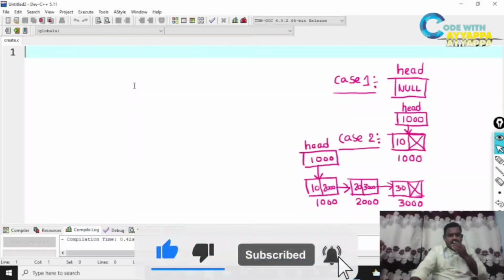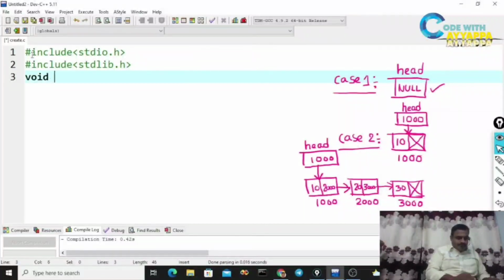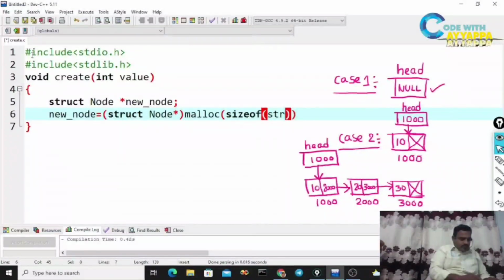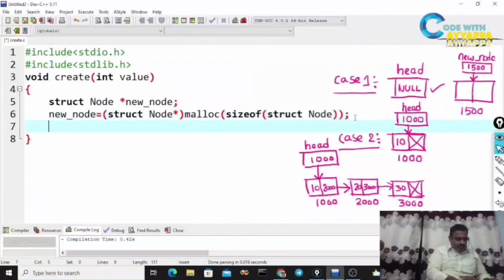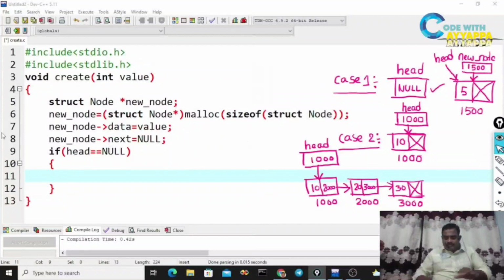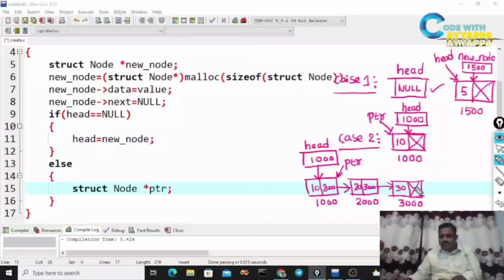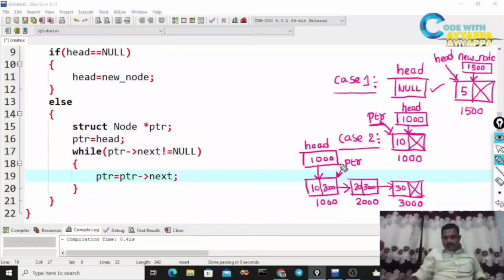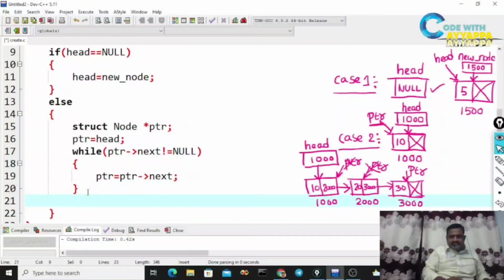Lecture-2 Create function In Linked List Linked List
In this video, you will learn how to create a linked list.
1. Node Structure in Linked List